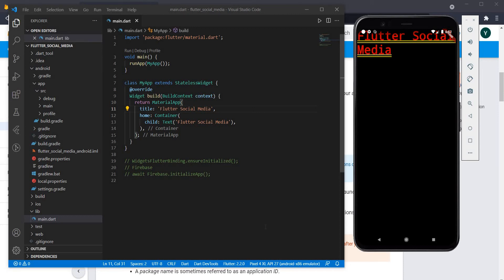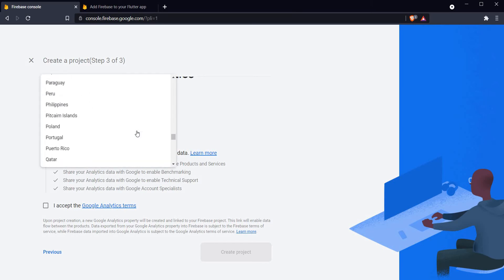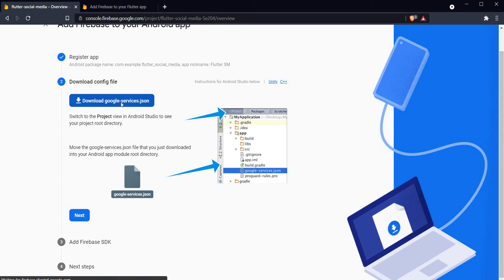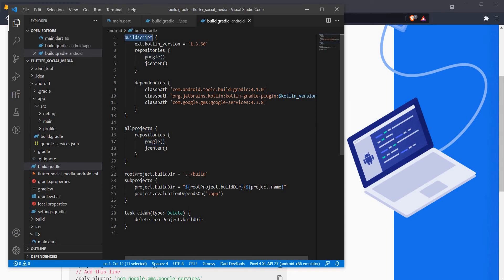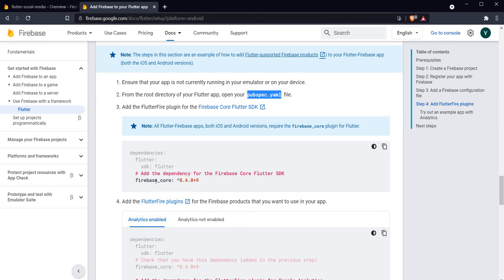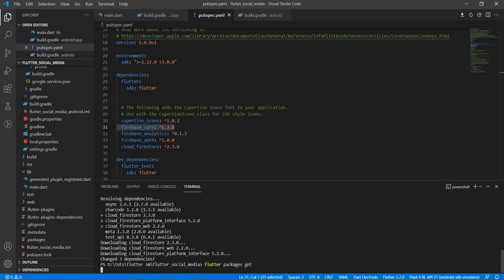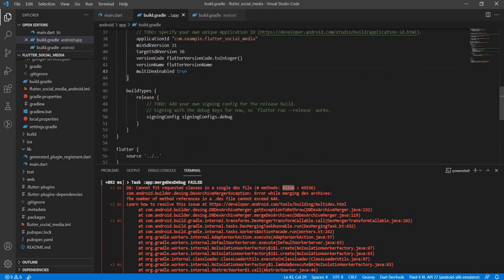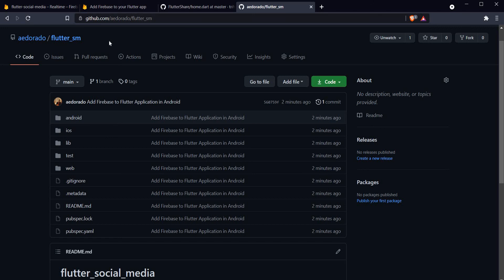Adding Firebase to Android App Flutter [Flutter Firebase App Tutorial #1]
In this short video we discuss the procedure for adding Firebase to your Flutter android application.